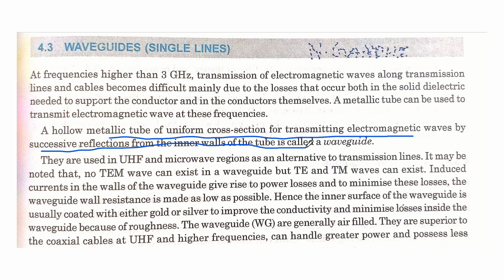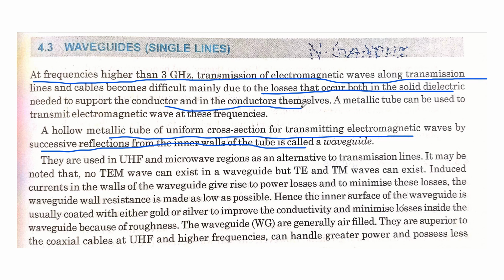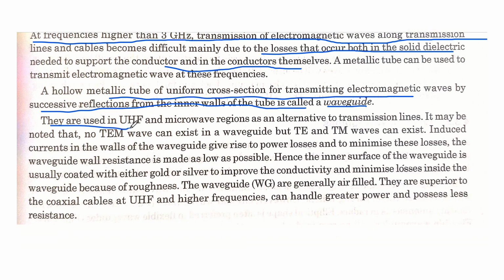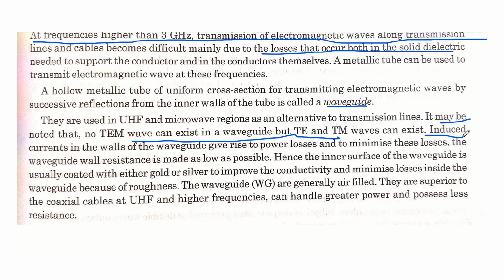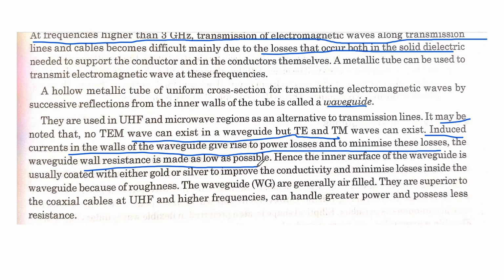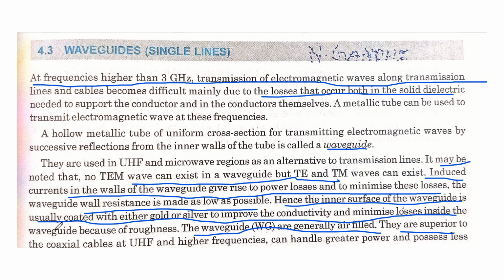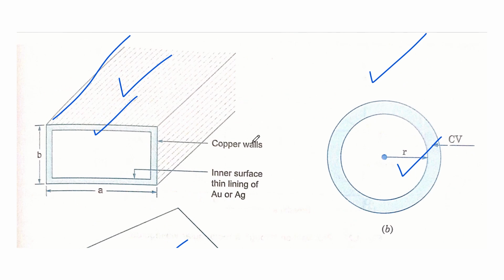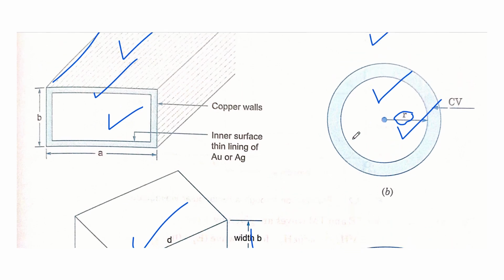Wave Guide || Types of wave guides || wave guides in microwave engineering